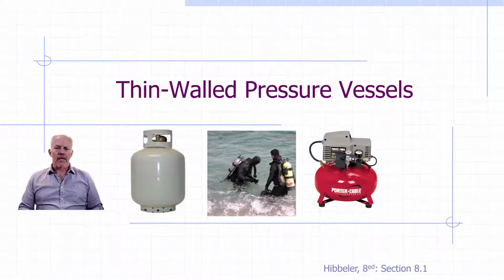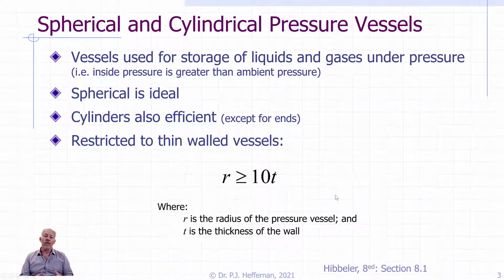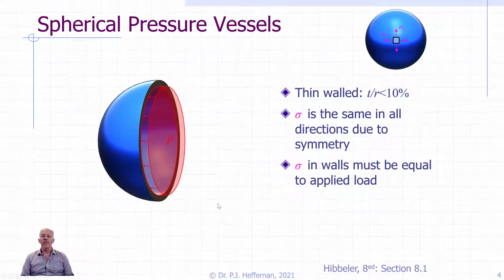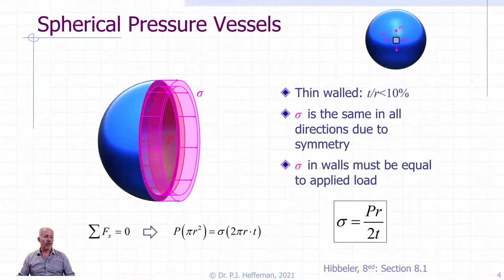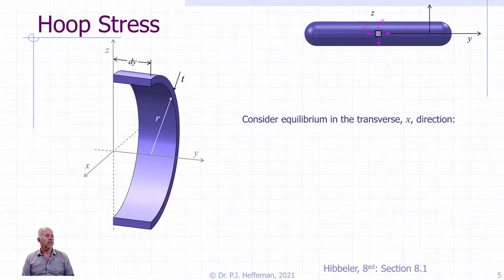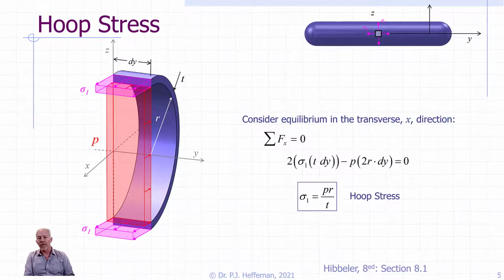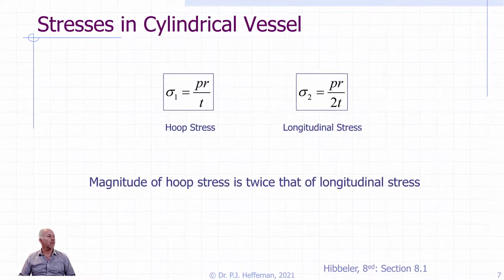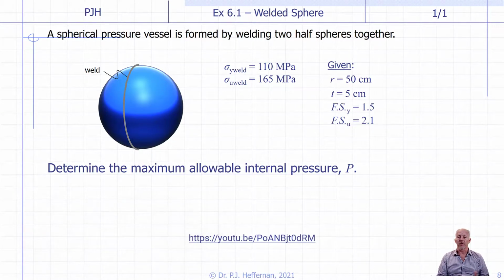L6.1 - Thin-walled Pressure Vessels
In this short lecture we derive equations for the normal stresses occurring in thin-walled pressure vessels.